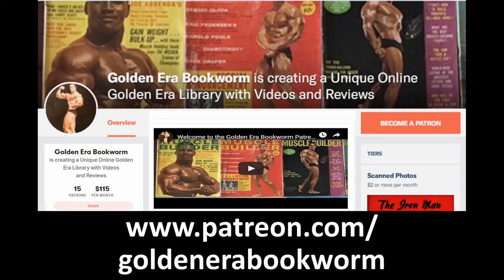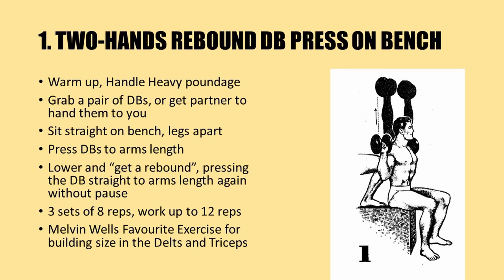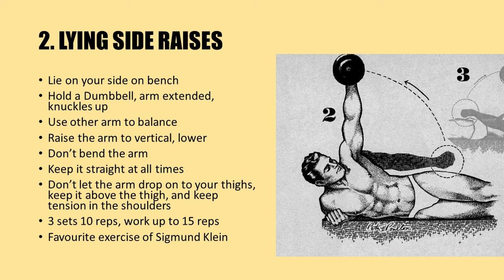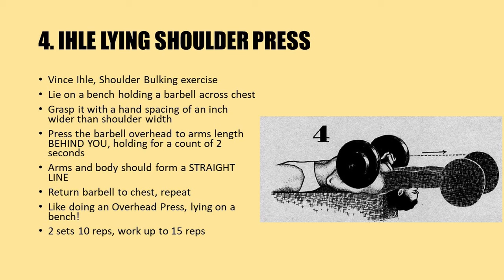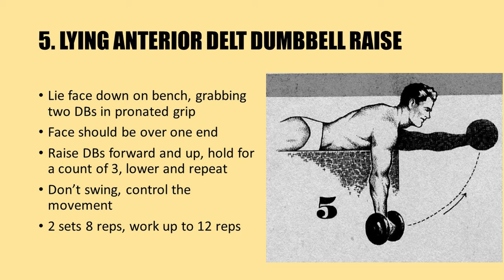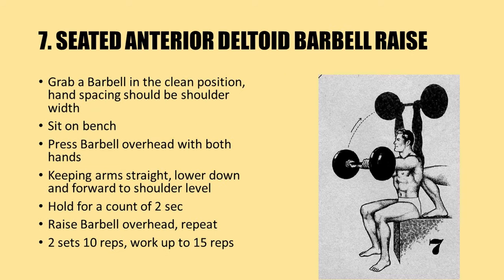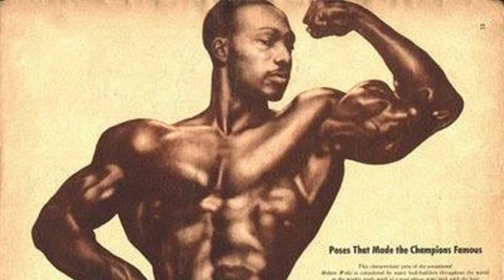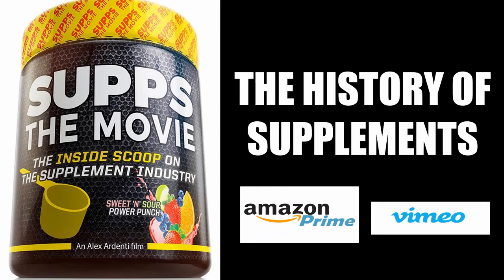MELVIN WELLS' FAVOURITE DELTS EXERCISE! THE MOST UNIQUE SILVER ERA EXERCISES FOR DELTOIDS!!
In this video we look at Melvin Wells' favourite exercise fro building the triceps and delts, as well as many other silver era exercises for deltoids, as presented in a recent article I read written by Charles A Smith. Enjoy!

To purchase books and courses on the old school bodybuilding,

for the wonderful animated intro. Check out SUPPS THE MOVIE on Amazon and Vimeo!